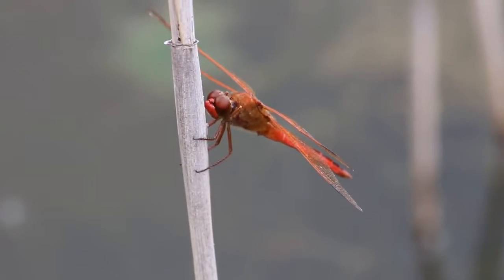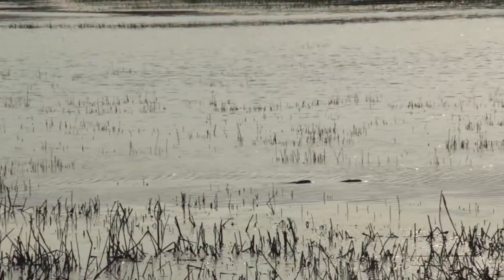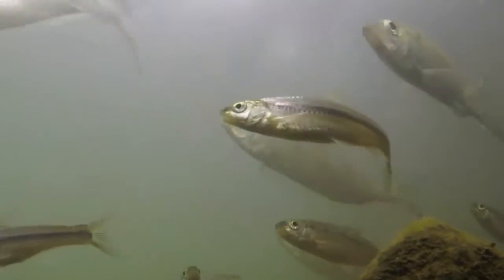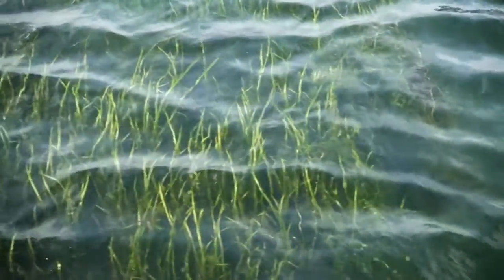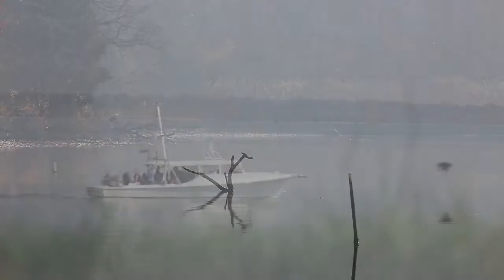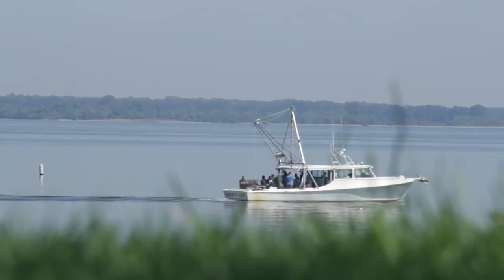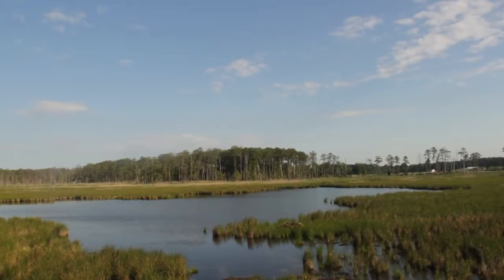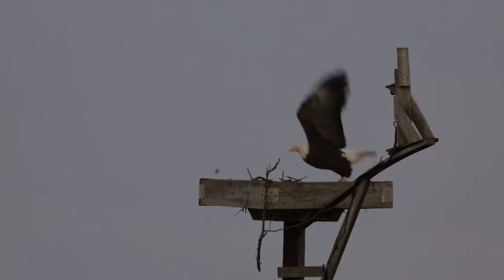Chesapeake Bay Report Card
This video was submitted by James Currie from the Integration and Application Network.